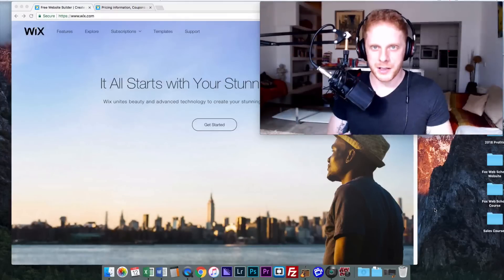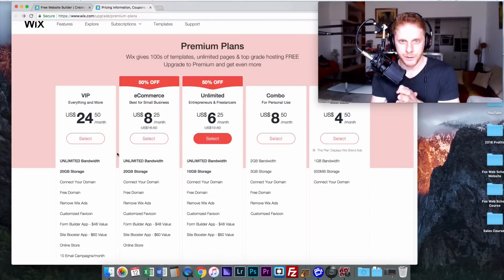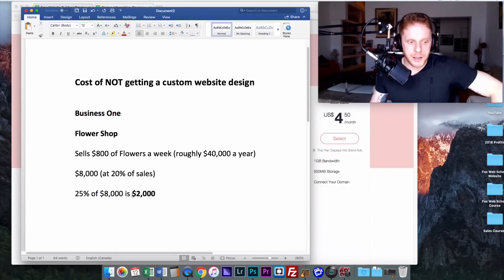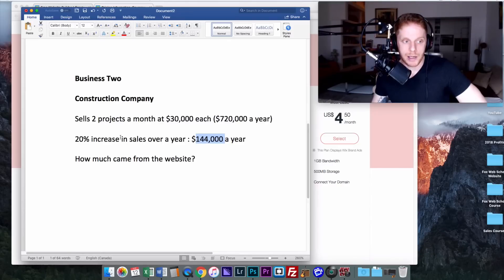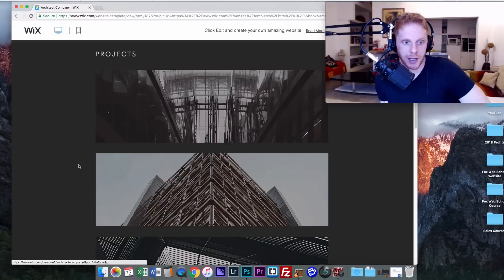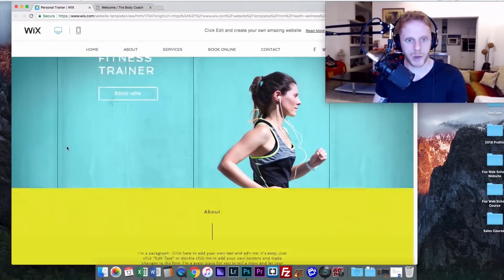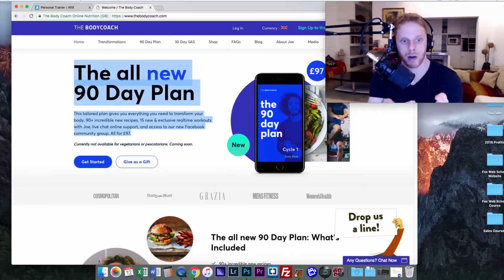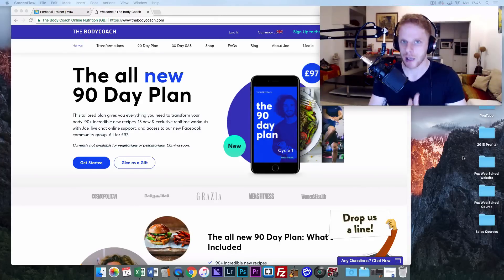Should you use Wix to build your website?